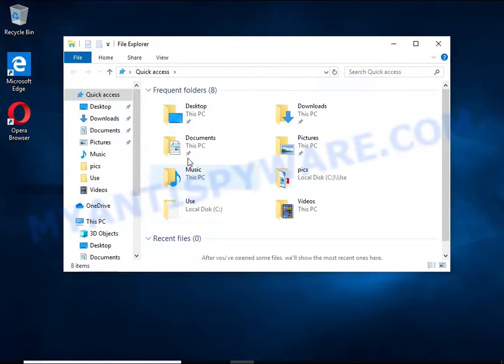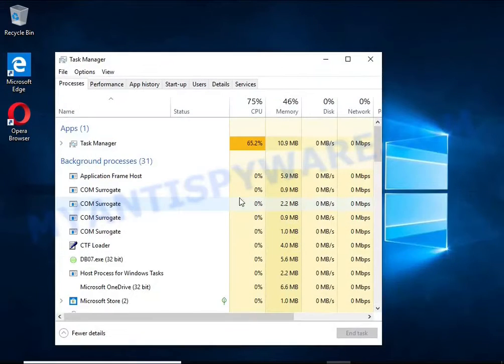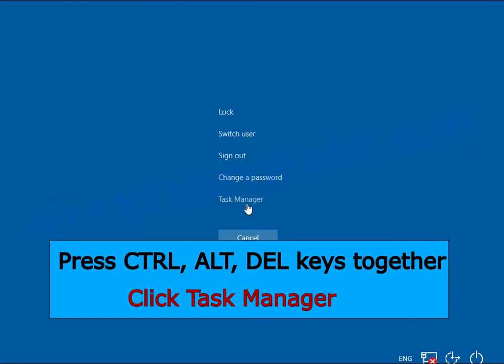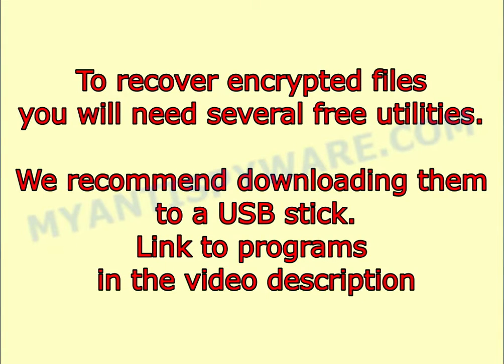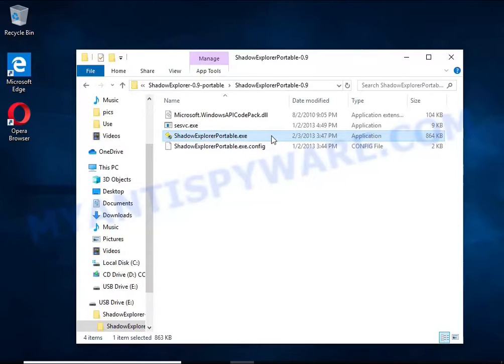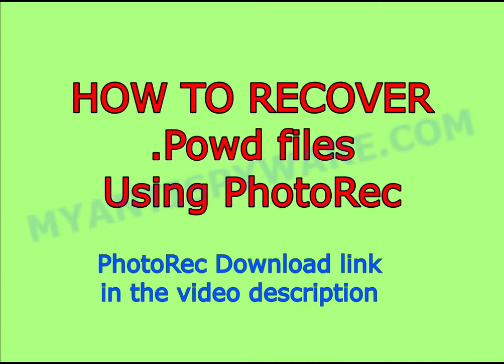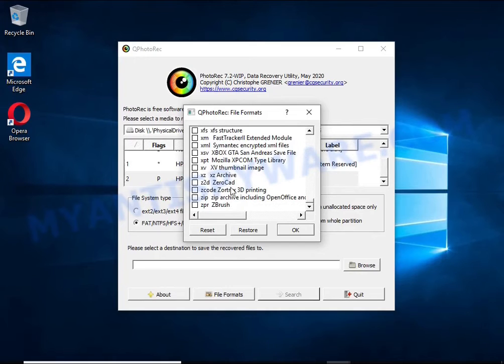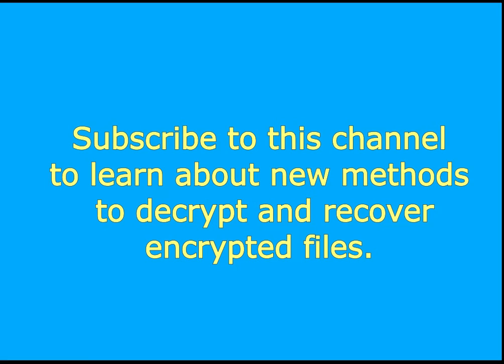Powd virus (ransomware). How to decrypt .Powd files. Powd File Recovery Guide.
This is a video guide that demonstrates How to remove Powd virus (ransomware), Decrypt/Recover .powd files for free.

Powd virus (Powd ransomware) is a malware that encrypts victims' files and thus locks up the information contained in them.

The Video Guide Contents:
1. What is .powd file extension/Powd ransomware 0:00
2. How to remove Powd virus (ransomware) 00:55
2.1. Kill Powd virus 01:00
2.2. Disable Powd ransomware Start-Up 01:24
2.3. Delete Powd ransomware Task 01:39
2.4. Remove Powd virus 02:06

3. How to recover encrypted files 03:05
3.1. Decrypt .powd files 03:17
3.2. Recover .powd files using ShadowExplorer 3:59
3.3. Recover .powd files using PhotoRec 5:15

Links to FREE tools used in this guide:

1. Powd File Decrypt Tool (EmsiSoft STOP Djvu decryptor)

4. Free malware removal tools